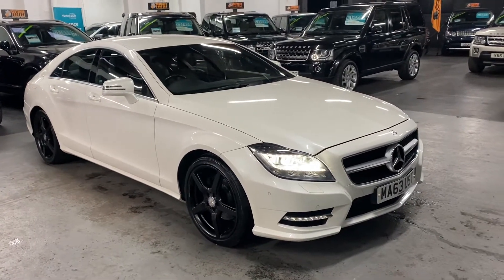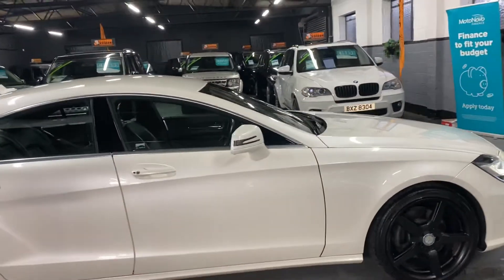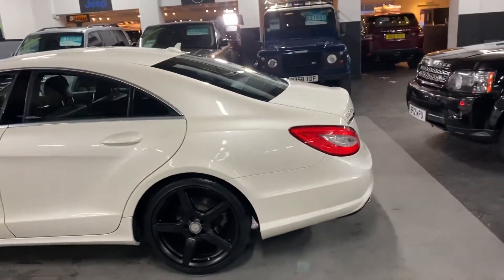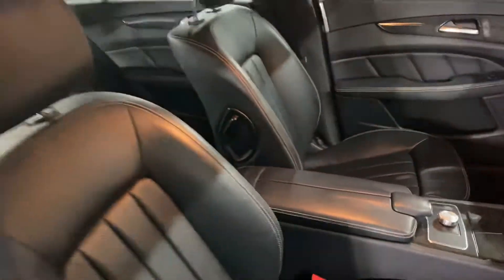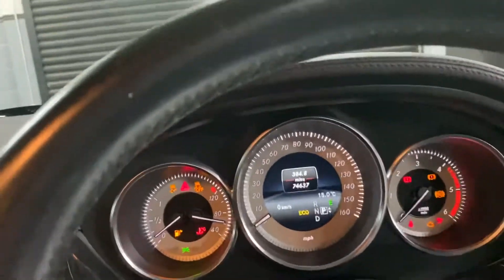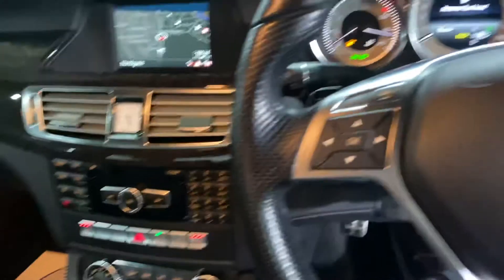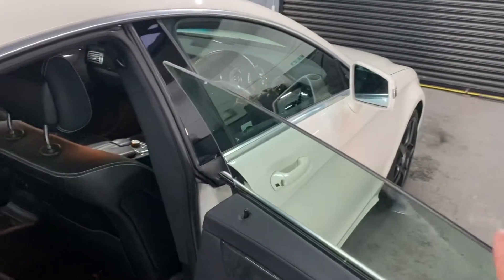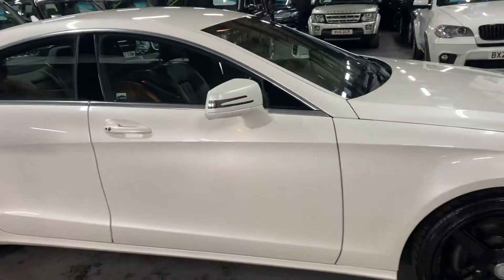2013/63 Mercedes Benz CLS250 Cdi AMG Sport (Pearl white - 50+mpg)